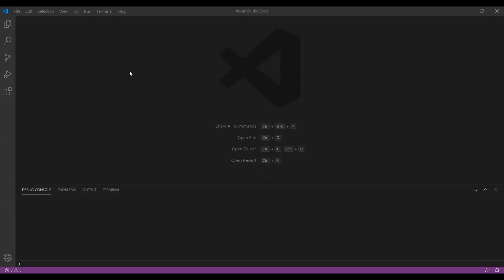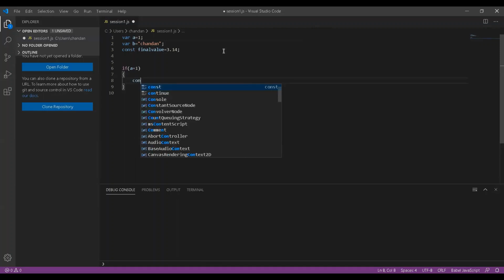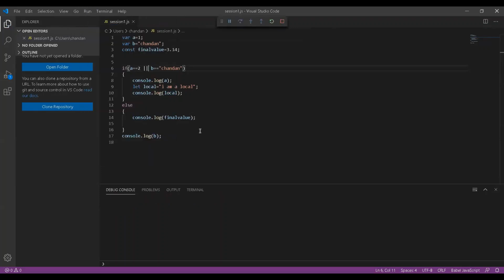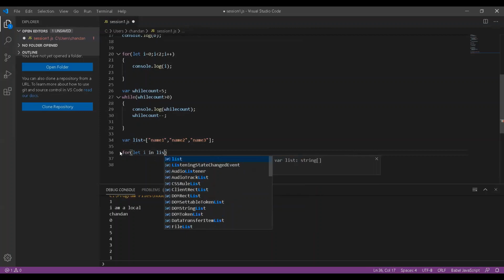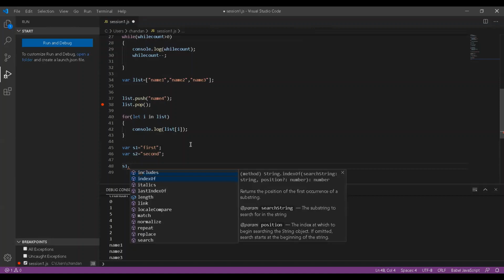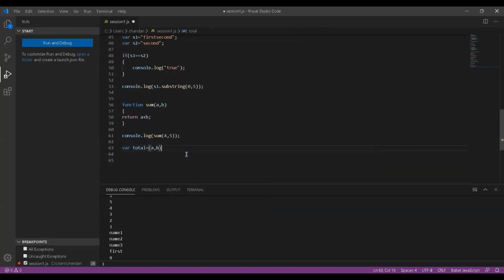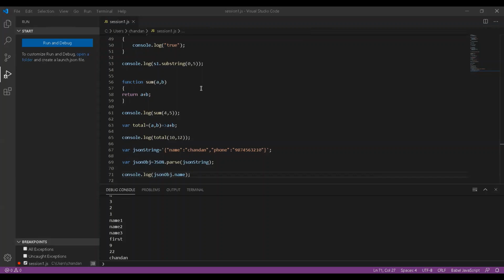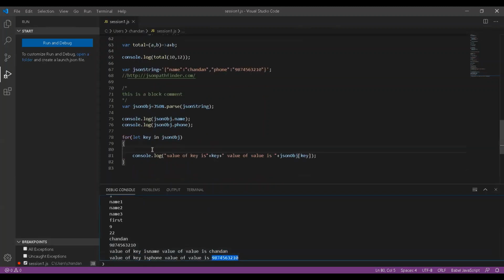Learn Javascript In 30 Minutes| Setup, Variables, Logics, Loops, List, Debugging, Functions & Json